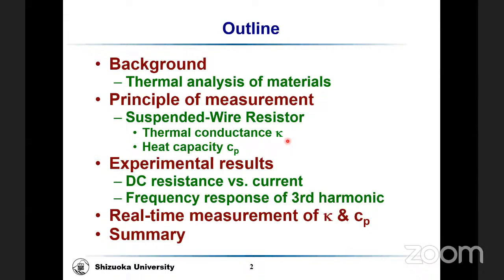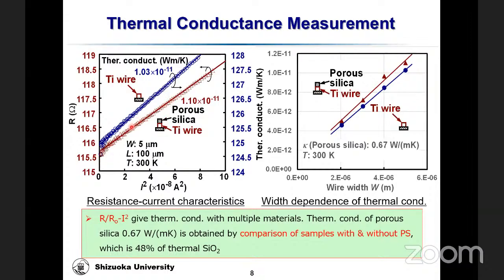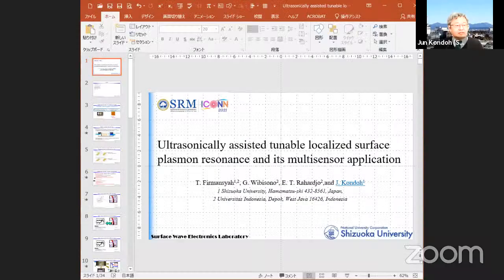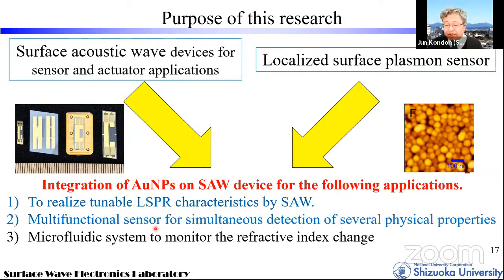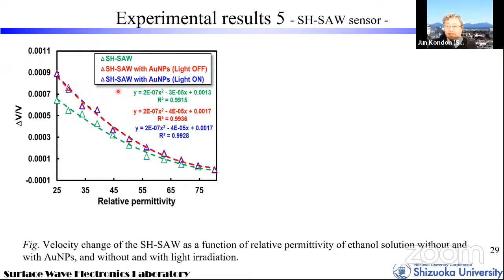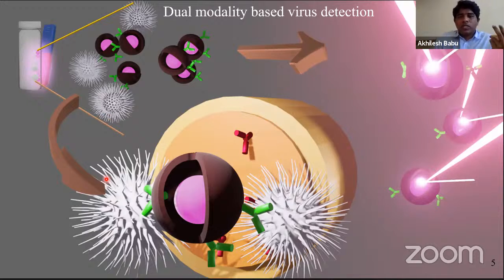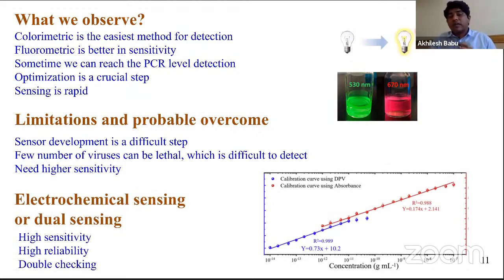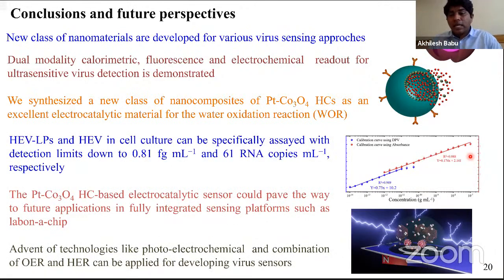International conference ICONN-2021– parallel session –(1E, 2E, 3E, 4E, 5E, 6E, 7E)